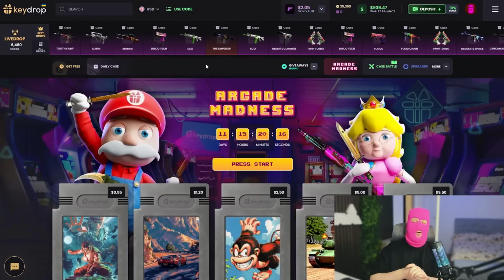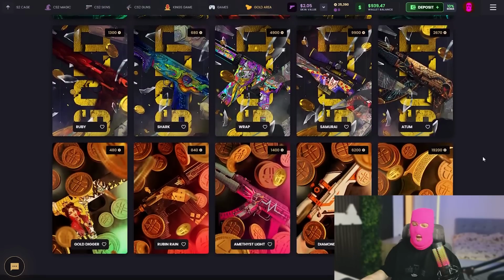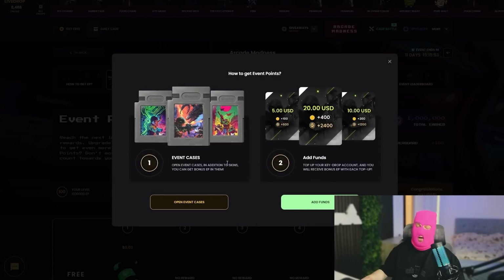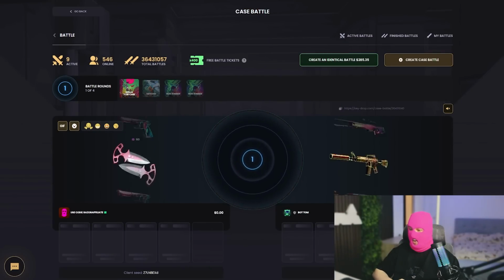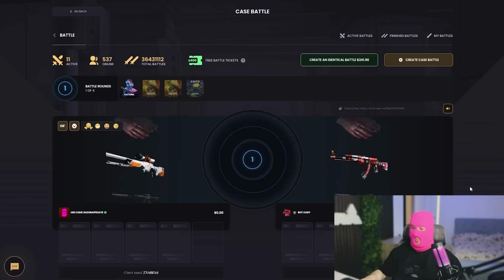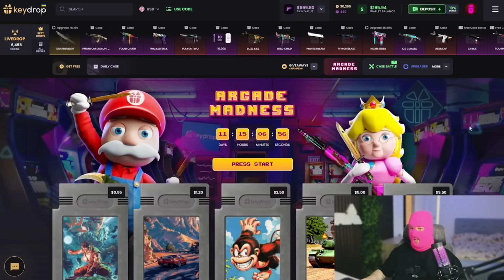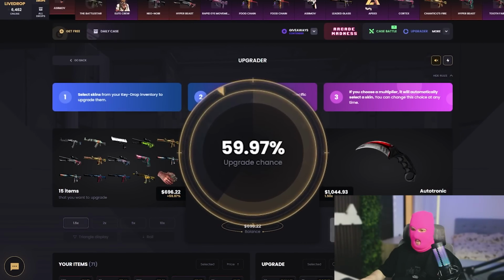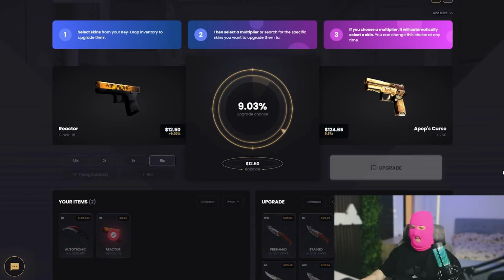HITTING BEAUTIFUL KARAMBIT ON KEYDROP (KEYDROP PROMO CODE)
Strictly [18+] Please play responsibly.